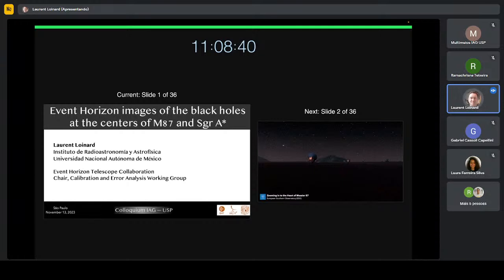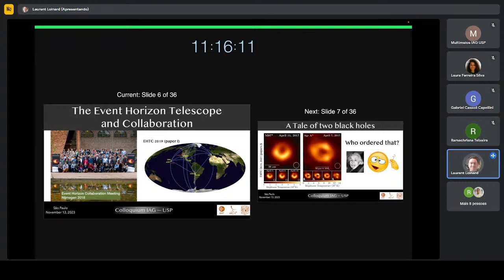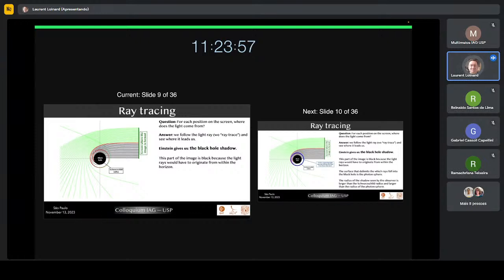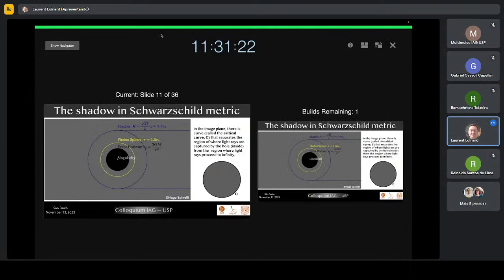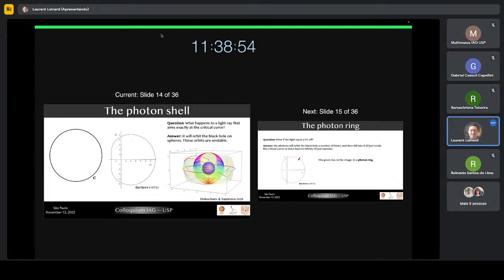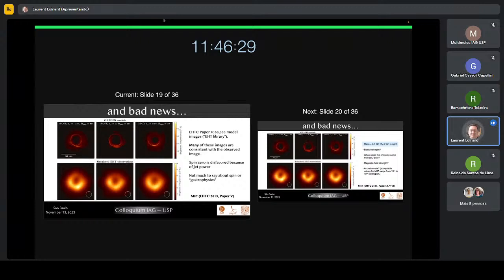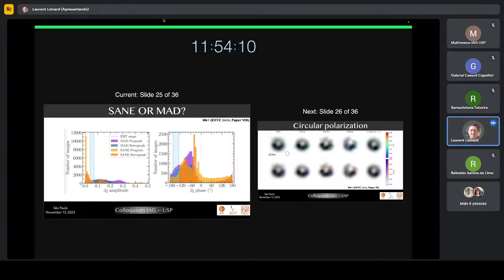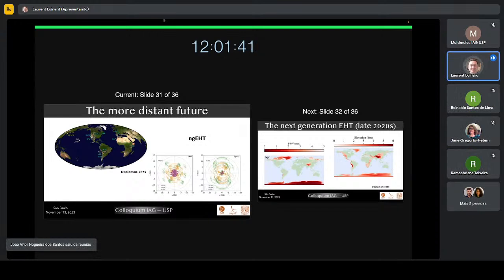Astronomy Seminar - Prof. Dr. Laurent Loinard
Title: Event Horizon images of the black holes at the centers of M87 and Sgr A*

Abstract: In 2019, 2021 and 2022, the Event Horizon Telescope (EHT) collaboration published the first images of supermassive black holes at the scales of their event horizons. These images (of M87 and Sgr A*) provided the first opportunity to test General Relativity in the high field regime of supermassive black holes as well as the models describing plasma physics in these extreme environments. In this colloquium, I will briefly describe how the images were obtained, and what their interpretation is. I will finish with a discussion of future opportunities, but the EHT and its potential successor.

Short Bio: Laurent Loinard is a professor of astrophysics at the National University of Mexico (UNAM) and a member of the Event Horizon Collaboration— currently the chair of the EHT Calibration and Error Working Group that overviews the calibration of all EHT data. He specialized in radio interferometry applied to star-formation and black hole environments, and has received several important distinctions both personally (e.g. a Guggenheim Fellowship and the Bessel Prize of the Humboldt Foundation) and as an EHT member, most notably the Breakthrough Prize in Fundamental Physics.